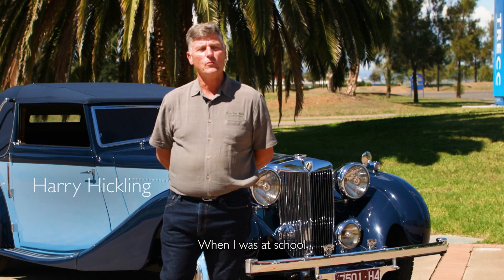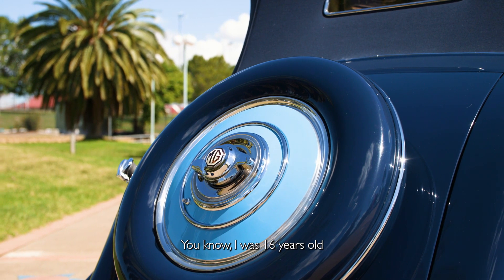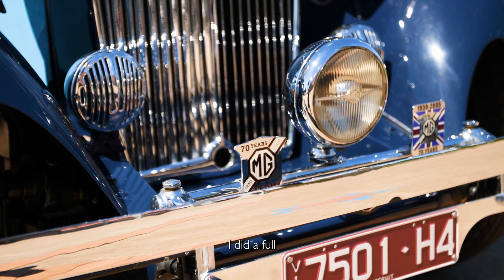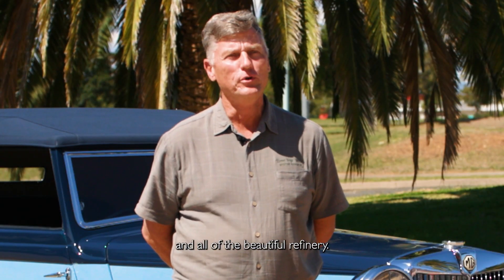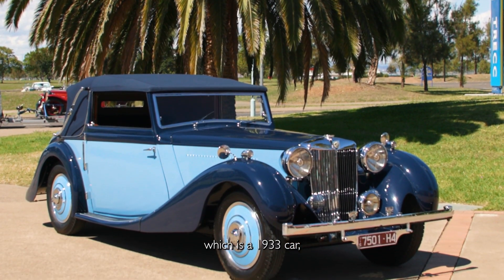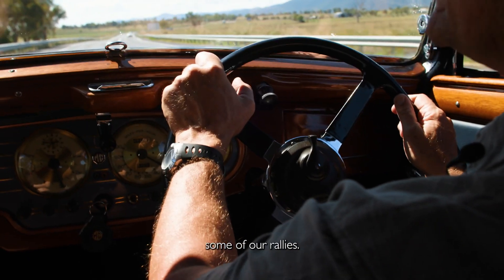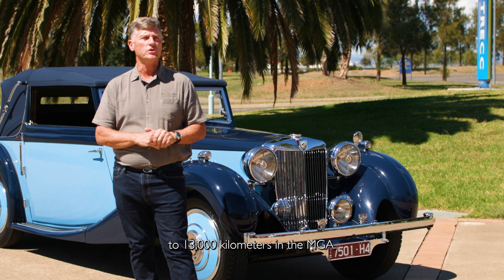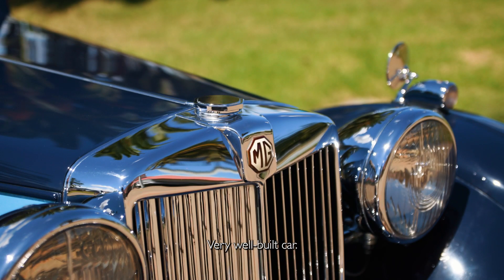Moments with MG Custodians | Harry Hickling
Harry Hickling’s passion for MGs ignited at 16 when a classmate drove up in an MGTC. Since then, he’s built an impressive collection of heritage MG vehicles, taking them on extraordinary global road trips.

At the MG Car Club National Meeting in Tamworth, Harry proudly displayed his 1938 MG SA Tickford, with its stunning art deco design.

Here’s to 100 Years of MG and the enthusiasts who keep its legacy alive through exploration and celebration.